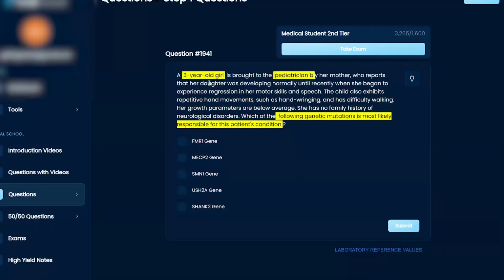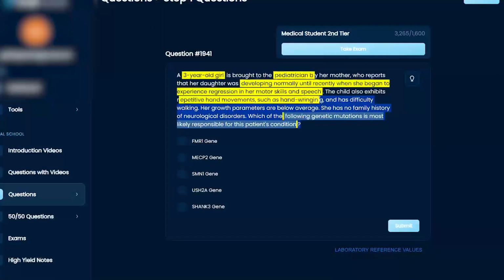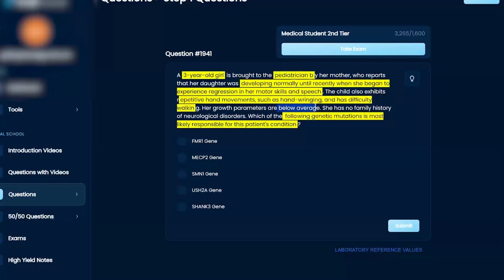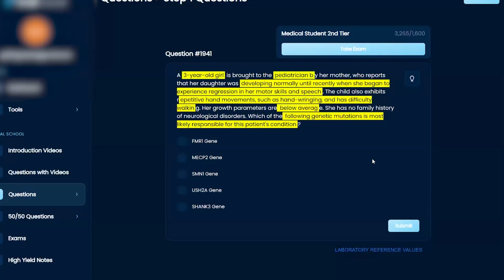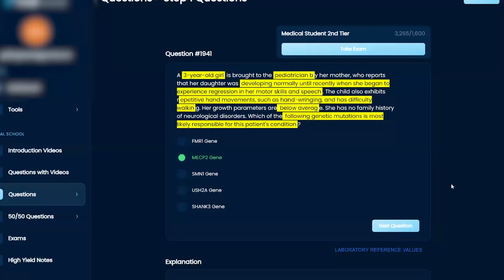USMLE Step 1 Neurology Question 1941 Walkthrough